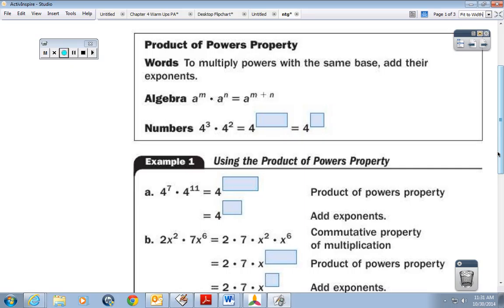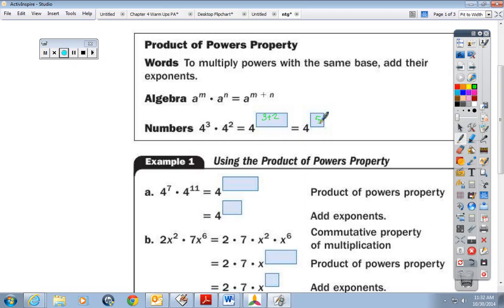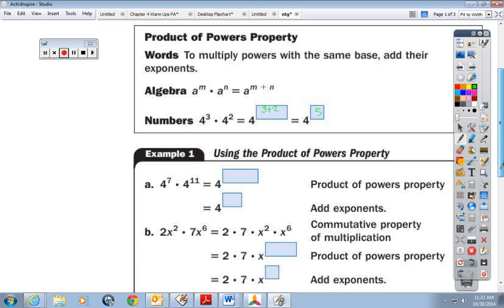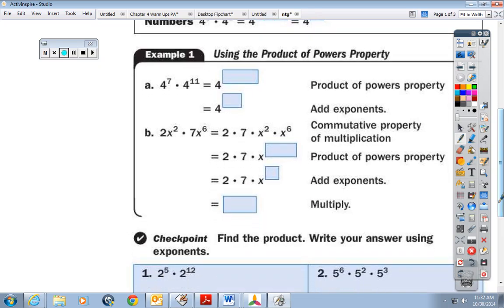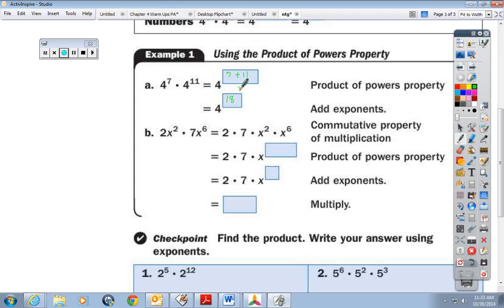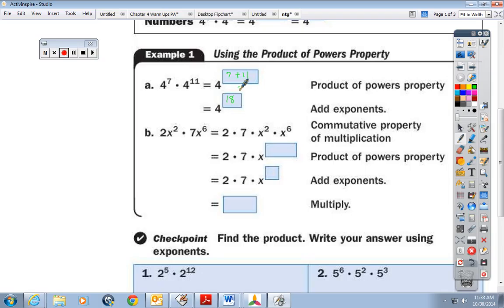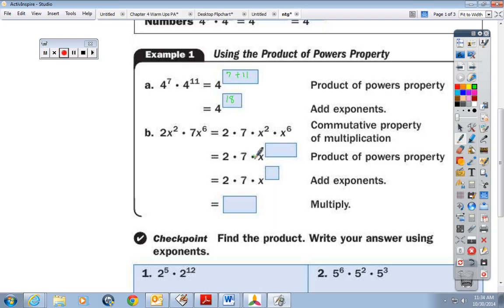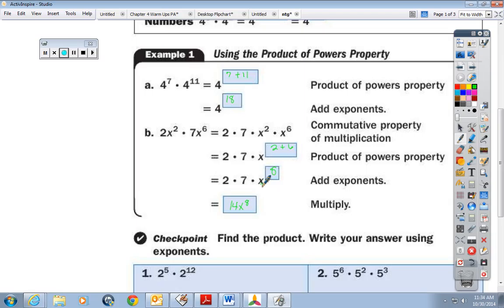Mize 4.5 Pre-Alg Notes